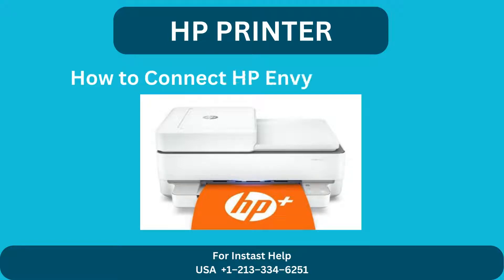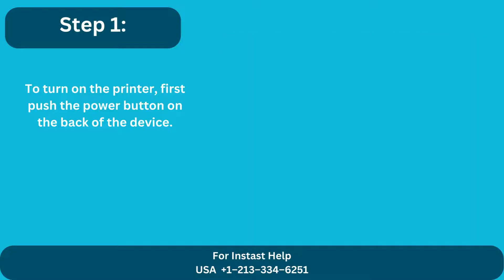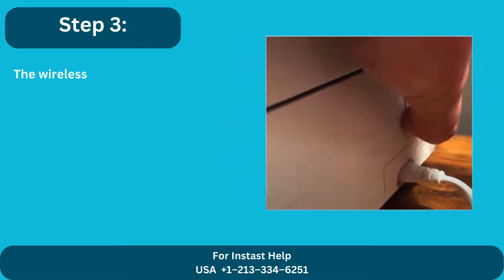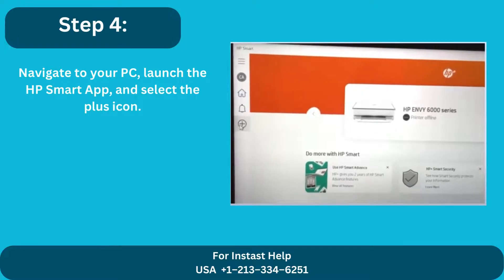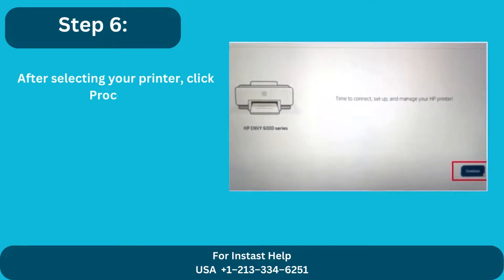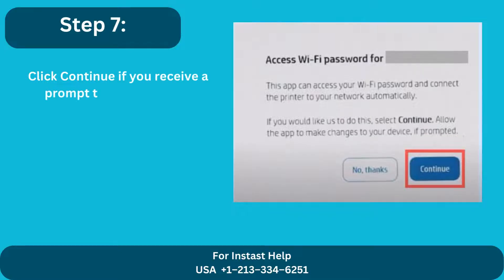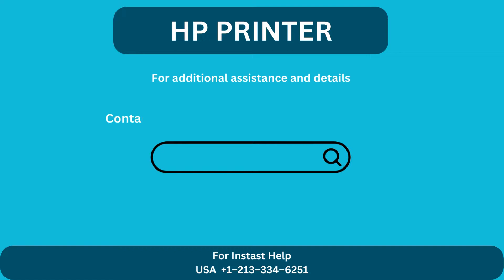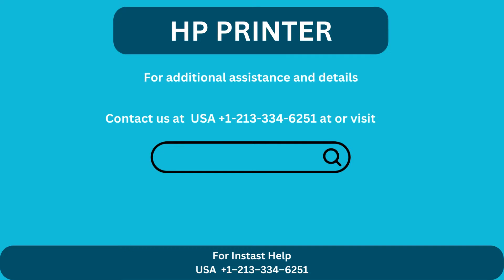HP Envy 6000 Wi-Fi Setup | HP Printer Wireless Setup | 123.hp.com/setup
The HP keen app lets you interface the HP Envy 6000 printer to Wi-Fi. Start the printer Wi-Fi setup mode, and after that you'll be able interface it with the HP Keen by basically including it to the app. You'll be able too utilize the wi-fi-protected setup mode, brief USB association, or Wi-Fi coordinate.

 Are you struggling with interfacing the HP Envy 6000 printer to Wi-Fi? On the off chance that yes, at that point you've got come to the proper put. This investigating video lets you connect your HP Envy 6000 to Wi-Fi. Fair take after these basic steps.

 Observe till the conclusion of the video and take after each step to put through the HP Envy 6000 printer to Wi-Fi.

Still facing 'HP Envy 6000  Wi-Fi Setup' issue or not solved yet?

How To Connect HP Officejet Pro 8600 To Wi-Fi Complete Setup  | 123 HP Printer Setup | DSK